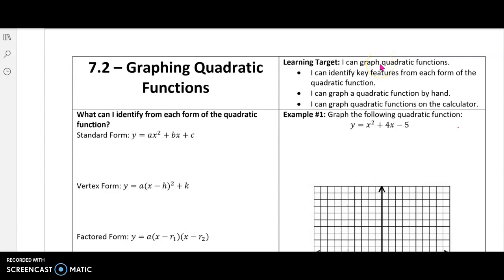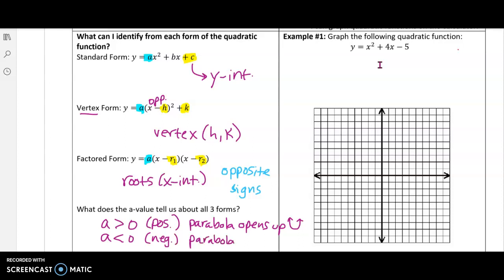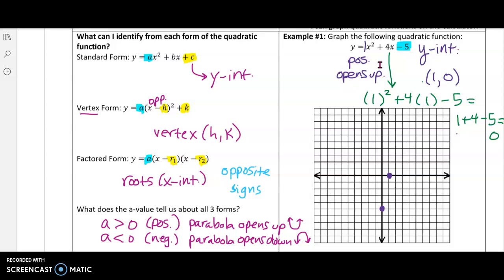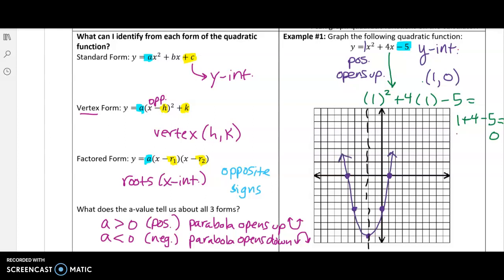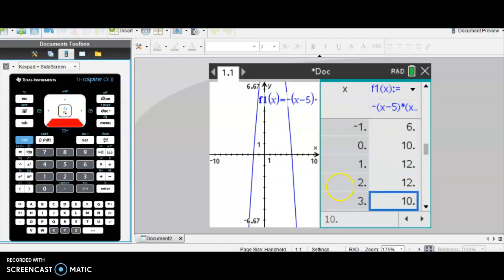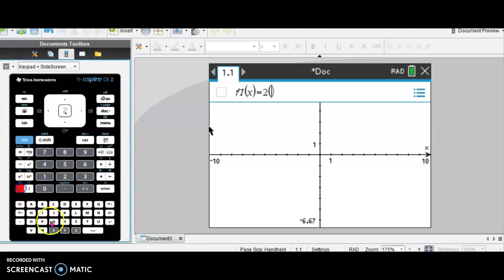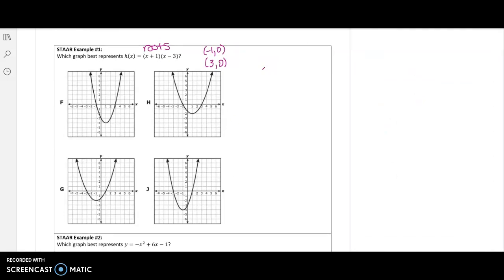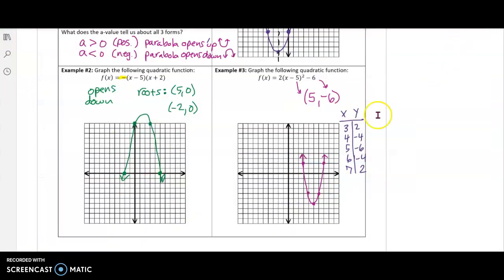7.2 - Graphing Quadratic Functions